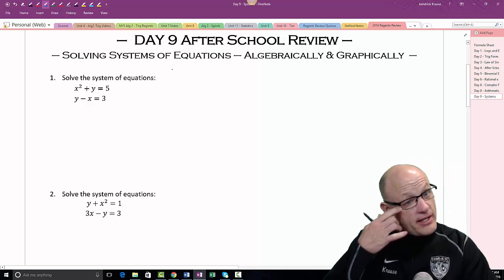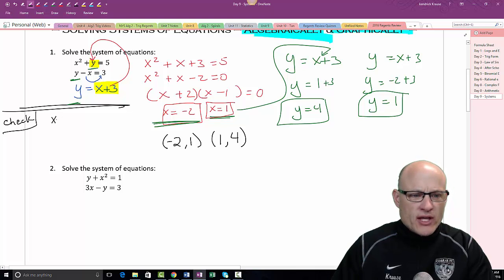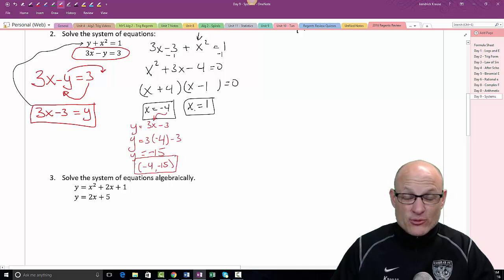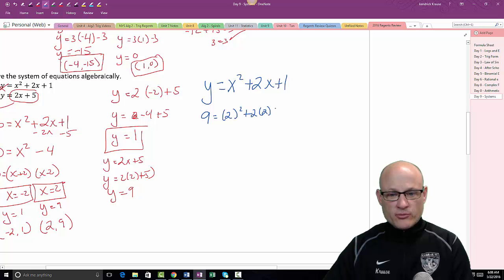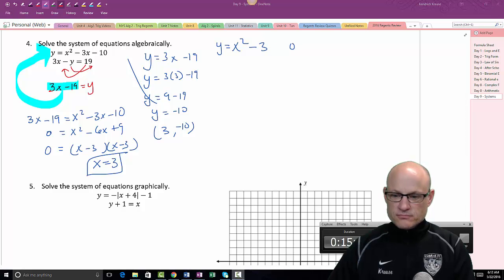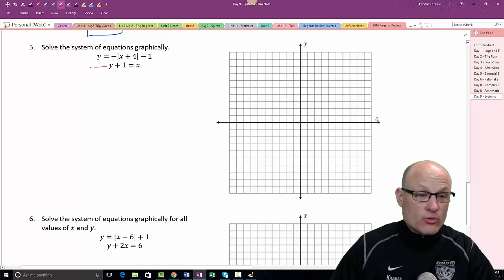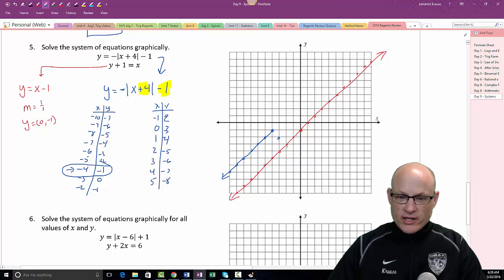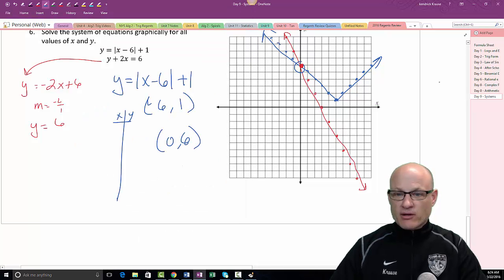NYS Algebra 2 - Trigonometry - REVIEW Day 10 - Solving Sys of Equations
Algebra 2 - Trigonometry - Unit 12 - Regents Exam Review
Day 10 - Solving Systems of Equations Algebraically and Graphically